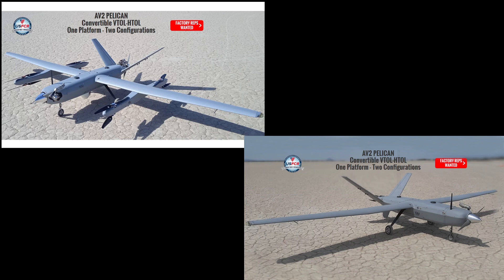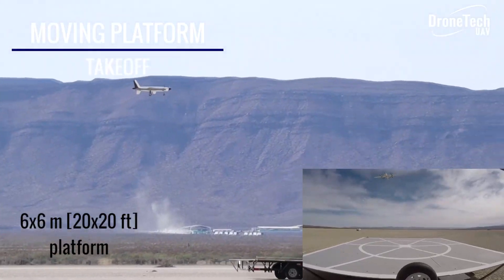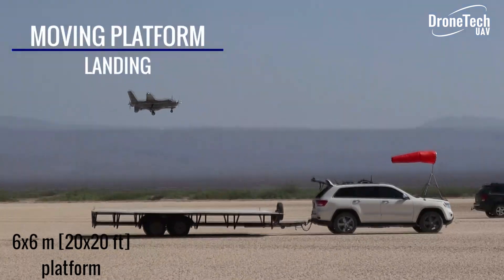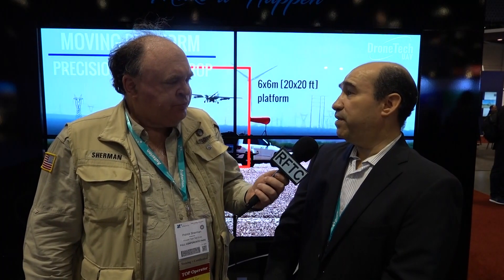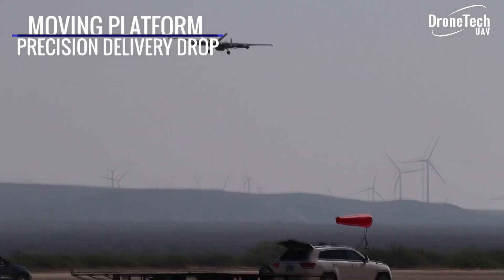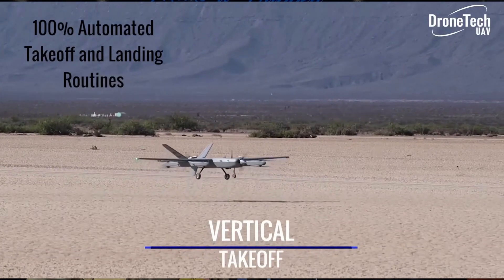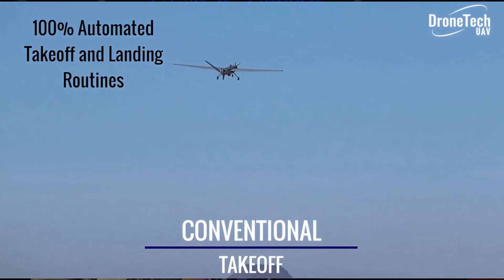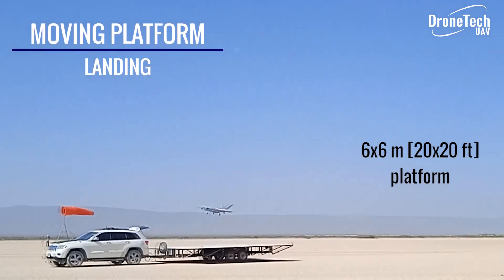DroneTech UAV: Delivers at Sea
At the 2022 AUVSI Xponential Show in Orlando, Florida, DroneTech UAV introduced its AV2 Pelican delivery drone, which has been optimize for the maritime environment. With two separate gasoline motors, which can also be powered by heavy fuel, the AV2 Pelican is available in two configurations. The first incorporates an embedded multirotor for vertical take-off and landing (VTOL) capability, while the other flies exclusively as a fixed-wing platform. With multiple redundant systems, the AV2 can deliver a 10 pound payload to a ship sailing at speeds up to 30 knots.